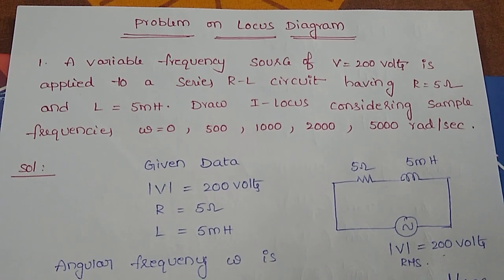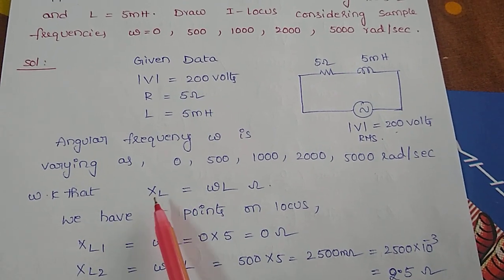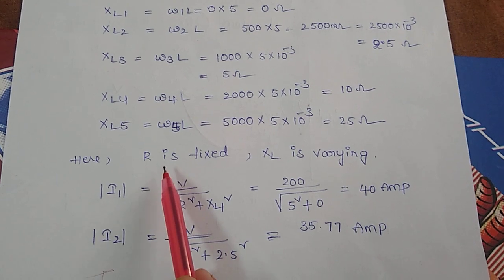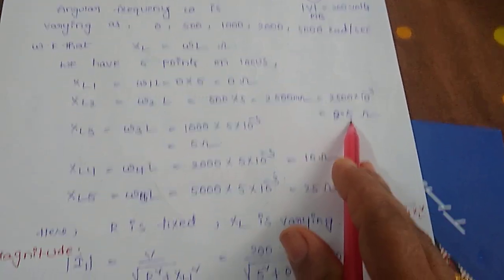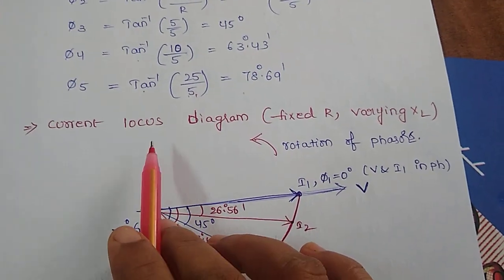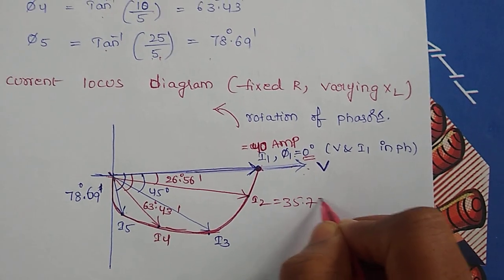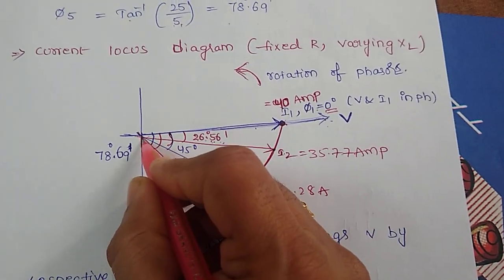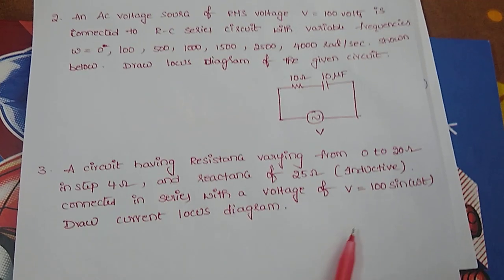Problem on Locus diagram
Locus diagrams